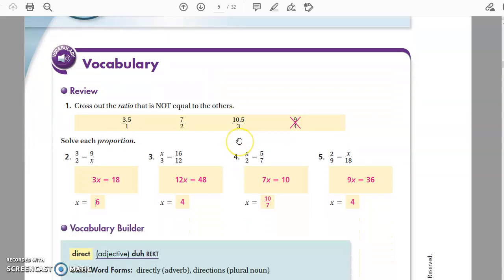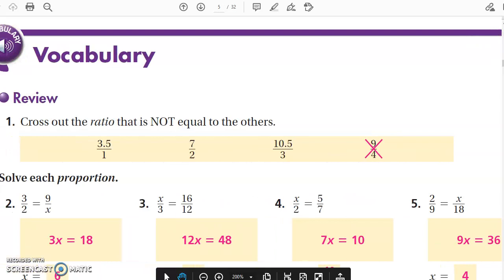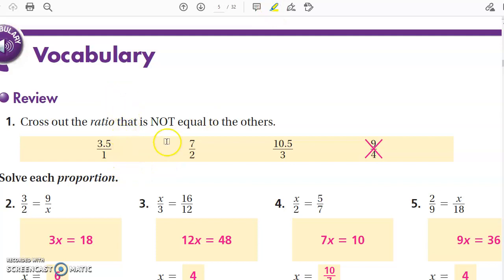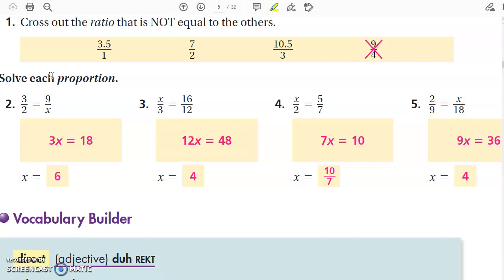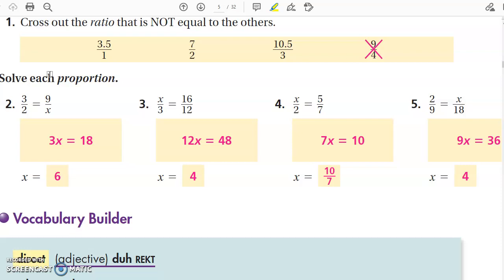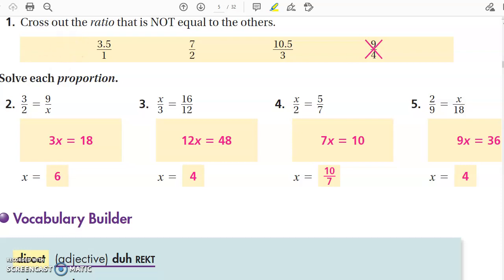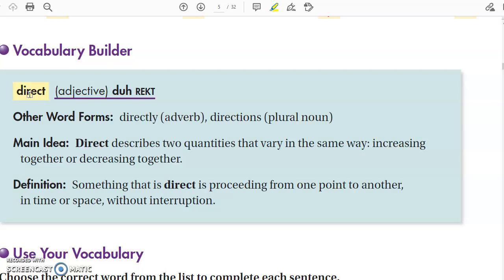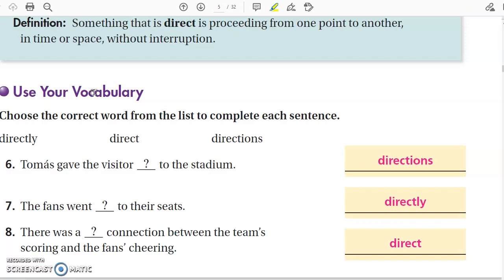2 2 part 1 on direct variation